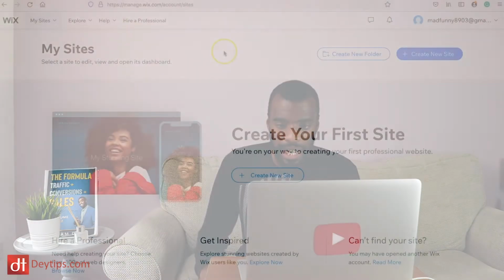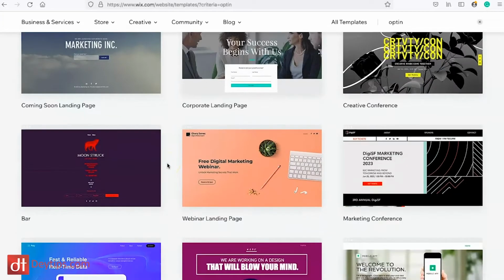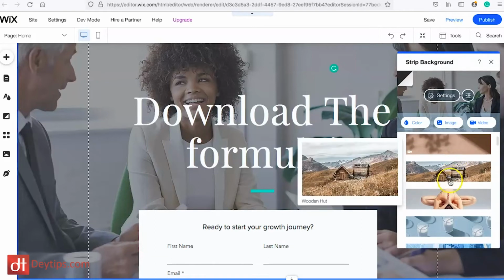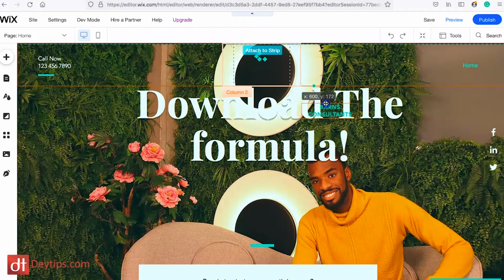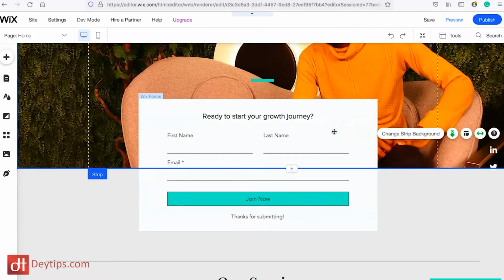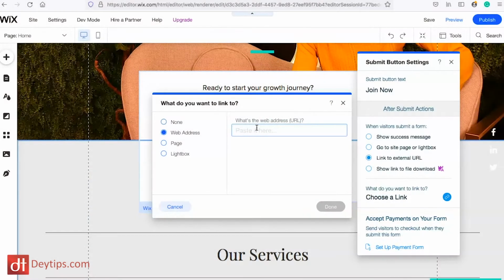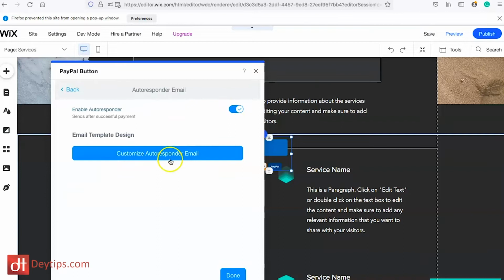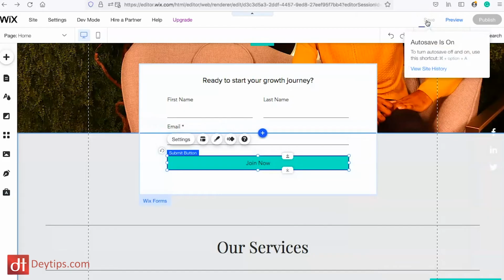I made A Sales Funnel IN MINUTES Using WIX! Wix Optin Sales Funnel Tutorial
In this video, I take some time to make a free sales funnel using nothing but Wix. If you are thinking about creating a sales funnel, you don't have to use fancy software, yes, these softwares can sometimes improve your conversions but if you are familiar with Wix, you can create high converting landing pages and funnels using Wix too and in this video I prove that!